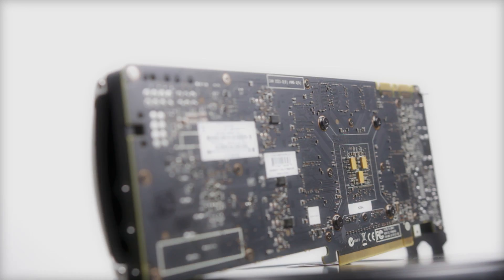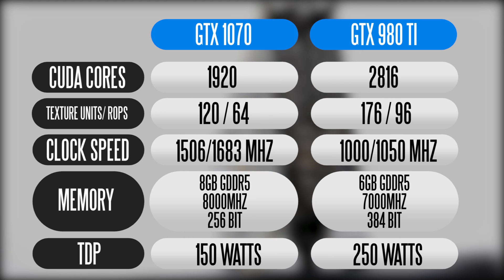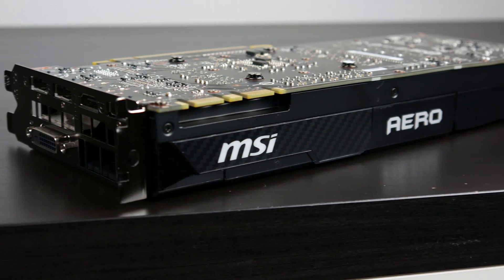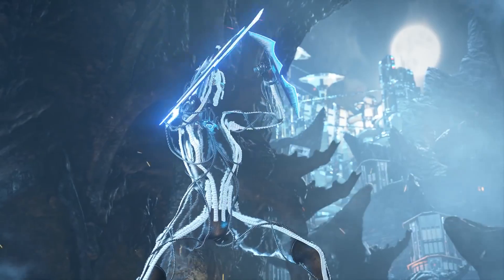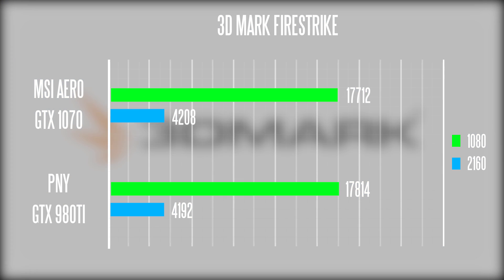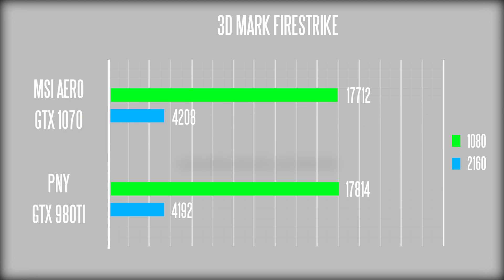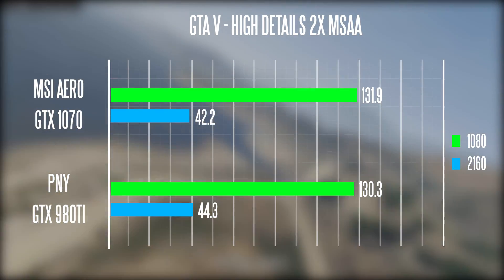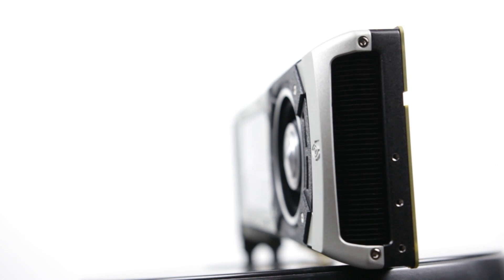GTX 1070 vs GTX 980ti - Best Graphics Card Under $500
Here we compare the two best GPUs under $500 and determine which one is best, the GTX 1070 or the GTX 980ti?

Benchmarking PC Specs:
- Intel Core i7 6700k
- CPU Coooler: Corsair H100i GTX
- MOBO: Asus Z170 Deluxe
- Storage: Intel 750 400GB PCI-E
- RAM: Corsair LPX 16GB DDR4
- PSU: EVGA SuperNOVA 750W
- Case: Corsair 780t